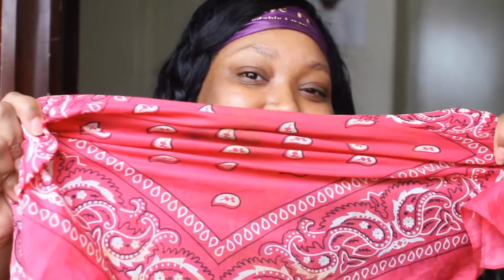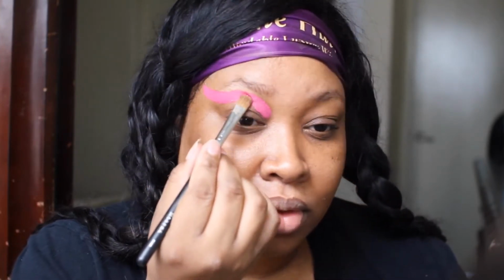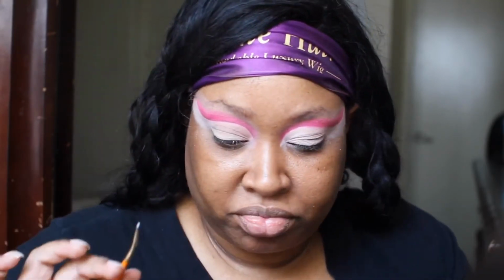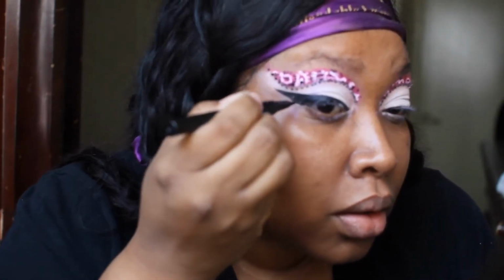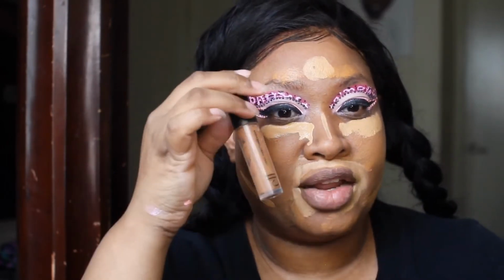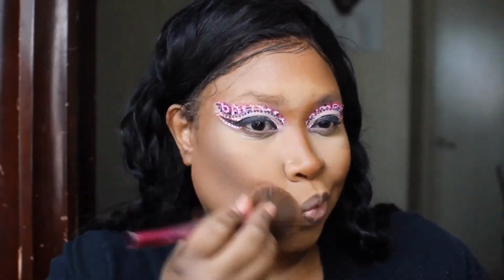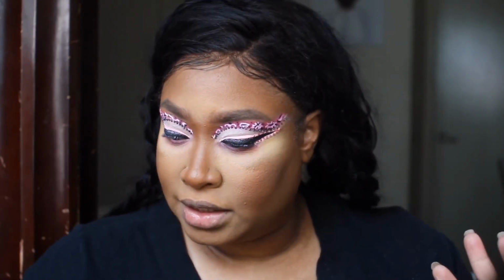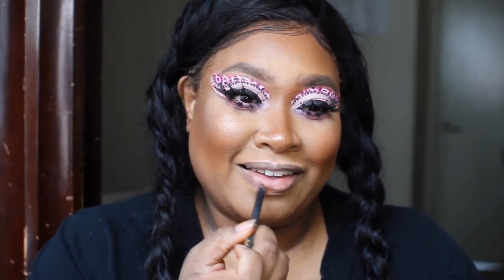Bandana Inspired Makeup Tutorial | Yolanda Pharms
Hey Beauties, 🥰 Today we got creative and did a look created to mimic the print on a bandana! Not going to lie, I was nervous but I looove the outcome! 💖 Let me know how you beauties feel about this look ! Would you rock it ?!? 💕💞”Gang Gang!” 💖💗_________________________________________________🖤 EYES: 🖍 @thecrayoncase the matte book palette , 🍎 @fruitscosmetics coconut eye primer, @plouise_makeup_academy Raver base, @lashingoutglam pavement, outline, and sketch graffiti liner and @thecrayoncase sharp me liner. MOISTURIZER AND PRIMER: @elfcosmetics matte oil control lotion and poreless putty primer LASHES: @thelashdiaryco daydream, @fentybeauty mascara, @ardellbeauty trios bottom lashes
WATER LINE: @colourpopcosmetics good reep gel liner
FOUNDATION: @fentybeauty in 370. GLITTER:
PIGMENT: @thebakeshopcosmetics white pink
CONCEALER: @juviasplace 16
CONTOUR: @elfcosmetics rich chocolate and 🖍@thecrayoncase contoursition notebook Bricki and Bobby
BLUSH: @thecrayoncase the blush binder for blush and Bronzer
LIPS: @thecrayoncase hell city lipstick, @maybelline loyalist lipstick and @fentybeauty diamond milk gloss
HIGHLIGHTER: 🖍 @thecrayoncase pink me highlighter
SETTING POWDERS: 🖍@thecrayoncase in A and @beautybakeriemakeup plantain
BROWS: @colourpopcosmetics brunette
.Collab : @makingbeautyabusiness
. Codes: @fruitscosmetics : Yolanda @thelashdiarycosmetics : BeautyByYolanda @Glamnetic: BeautyByYolanda
Snapchat: Yolanda Pharms.                                                                                                    Facebook: BeautybyYolanda.                                                                                                                         Twitter:  Pharms Yolanda                                                                                                                      Tik Tok : BeautyByYolanda8